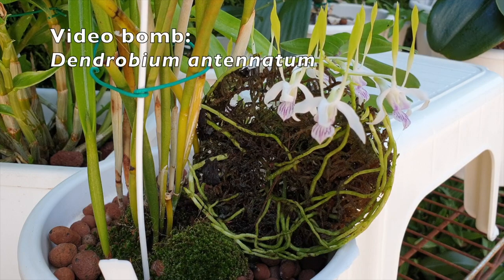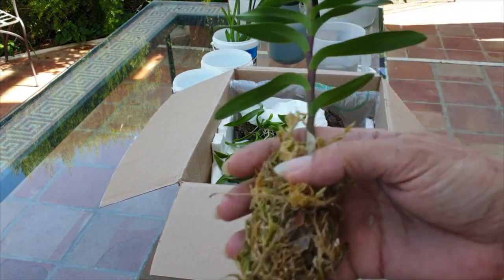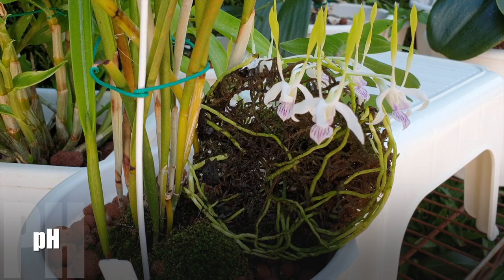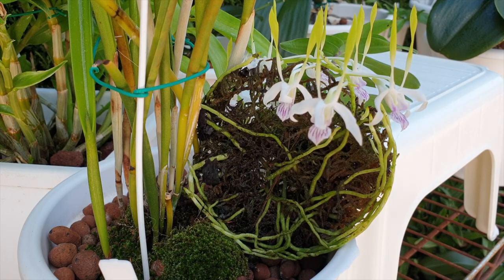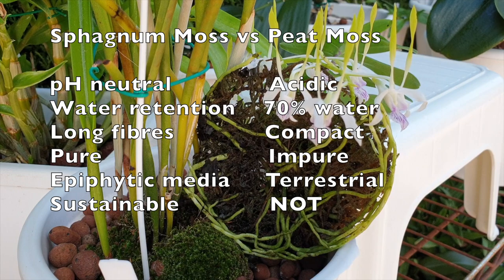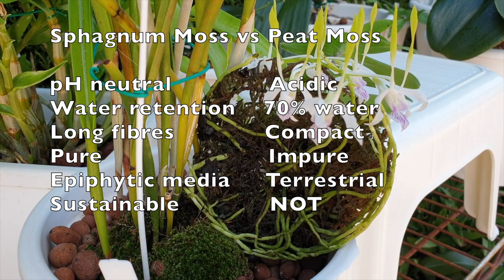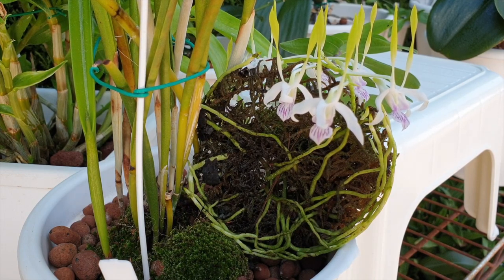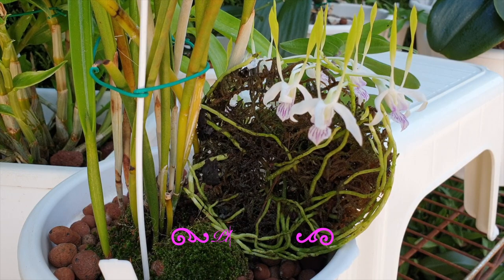Master Sphagnum Moss | pH regulation | Peat Moss Comparison | Repot Timing & more!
Are you frustrated when your new orchid arrives in a flimsy nursery pot that is bulging with roots packed in sphagnum moss? Does it make you want to dive in and 'free' the roots of your orchid from their 'suffocating' sphagnum moss cage? What if I told you that doing that is a bad idea? Do you have to repot an orchid that is packed in sphagnum moss straight away? Can you wait for an orchid that is packed in sphagnum moss, to grow new roots before repotting it? Will orchid roots die if they are packed in sphagnum moss and is not repotted straight away? How to care for an orchid that has the roots packed in sphagnum moss without repotting! How to pH any fertilizer solution for optimal uptake by an orchid?
Is repotting your moss-loving orchid stressing you out? This video unlocks the secrets of using sphagnum moss for ALL your potted orchids, from Phalaenopsis to Dendrobiums, regardless of growth phase!
Learn how to:
Maximize root health and air circulation with the perfect sphagnum moss technique, promoting vibrant blooms for all orchid varieties.
Care for your orchid in sphagnum moss, even when repotting feels "too soon": Discover strategies for optimal care during sensitive growth phases, avoiding unnecessary repotting stress.
Navigate pH challenges: Understand the unique pH considerations of sphagnum moss and learn techniques to ensure your orchid thrives in this environment.
This video is packed with valuable information for ALL orchid growers:
Beginner-friendly: Learn the basics of using sphagnum moss for healthy orchid roots.
Experienced growers: Master advanced techniques for long-term success in sphagnum moss, even when repotting isn't ideal.
Universal Benefits: Discover how to adapt sphagnum moss care for all popular potted orchid types, from epiphytes to terrestrials.
Bonus! We'll cover expert tips on:
Choosing the right sphagnum moss grade
Watering techniques specifically for sphagnum moss
Selecting the ideal pot for your orchid and moss combination
By the end of this video, you'll be able to:
Confidently use sphagnum moss to create a thriving environment for any potted orchid, regardless of species or growth stage.
Minimize unnecessary repotting with proper care techniques, ensuring long-term orchid health.
Maintain optimal pH levels for your orchid in sphagnum moss, promoting healthy root growth and vibrant blooms.
This video is perfect for:
Beginner and experienced orchid enthusiasts who prefer sphagnum moss
Anyone who wants to learn the versatility of sphagnum moss for all potted orchids
Growers seeking to avoid unnecessary repotting and ensure long-lasting orchid success using sphagnum moss
Give your orchids the gift of a perfectly tailored sphagnum moss home! Watch now and transform your orchid care routine for ALL your potted beauties.
TIMESTAMPS:
00:00 - How to care for a new orchid that is packed in sphagnum moss
01:06 - Is there a difference in pH of live sphagnum moss and dried sphagnum moss?
01:43 - What is the difference between sphagnum moss and peat moss?
03:56 - How to measure the pH of a pot that has sphagnum moss as orchid media?
04:14 - How to correctly pH fertilizer for an orchid potted up in sphagnum moss
05:35 - Can I repot an orchid without having active root growth?
09:48 - How often does an orchid that is potted in sphagnum moss need to be repotted?
10:44 - What pH does the fertilizer solution need to be at for watering an orchid potted up in sphagnum moss?
11:15 - How to deal with an orchid pot with sphagnum moss and salt mineral build up?
12:55 - Can I use peat moss in my orchid media mix?
14:25 - Potting up reed stem epidendrum into leca and self watering
My environment:
Mediterranean climate, hot summers / mild winters
45% - 85% humidity, with regular airflow